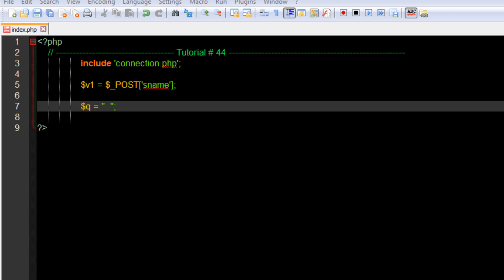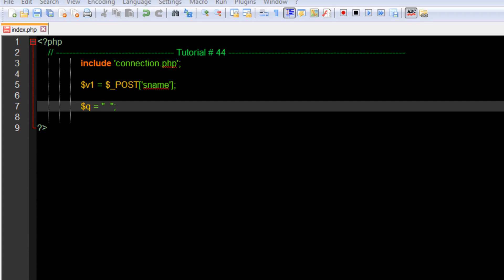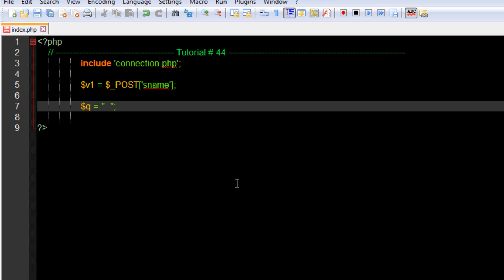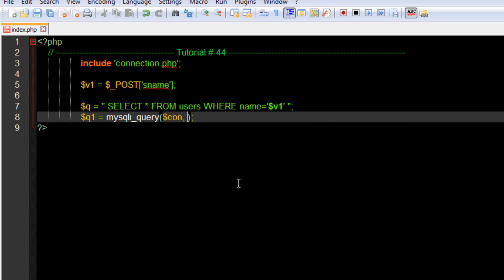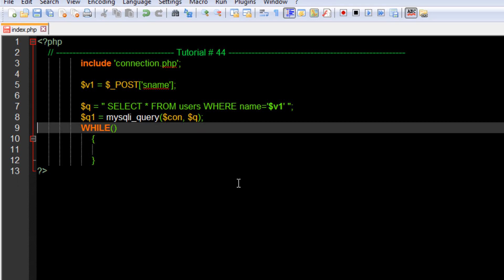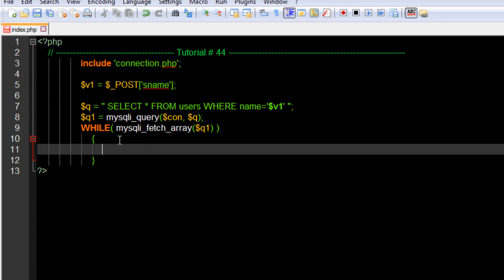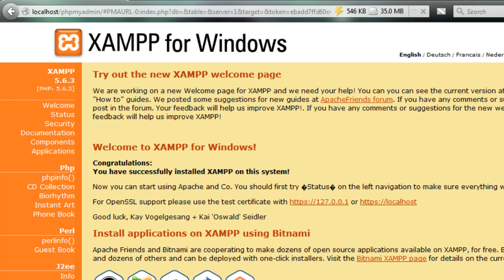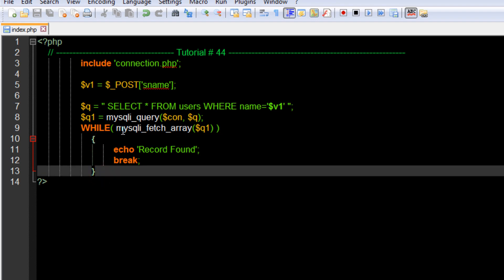PHP & MySQL - 44 MySQL SELECT Query Part-1 - LearnWithSaad